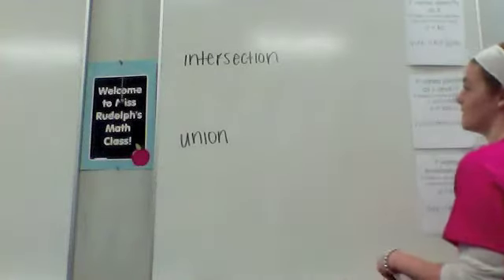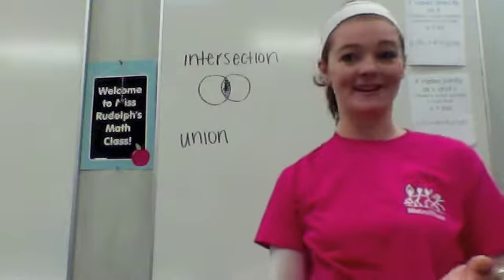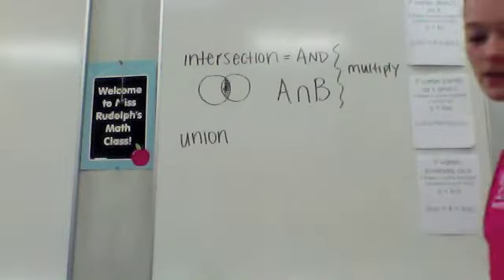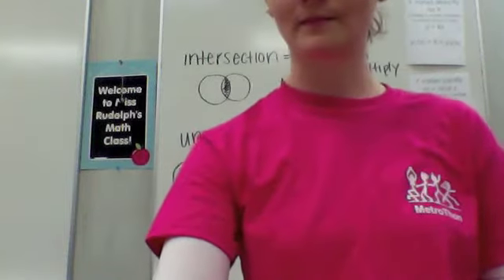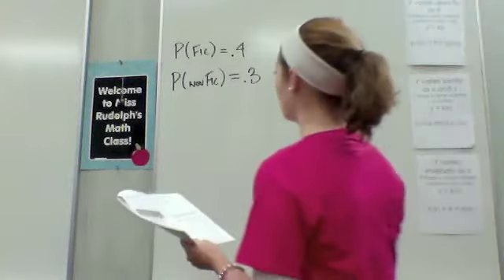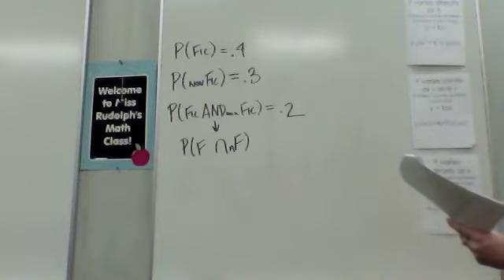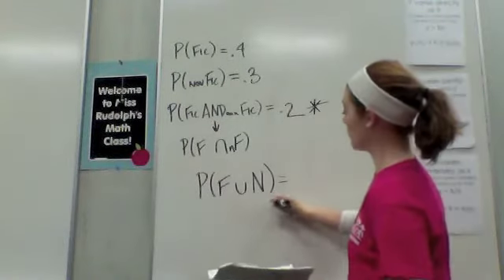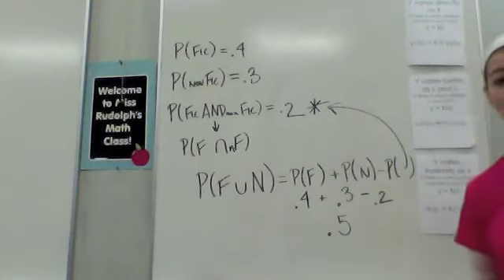Probability & Data Analysis - Intersections/Unions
Intersections & Unions